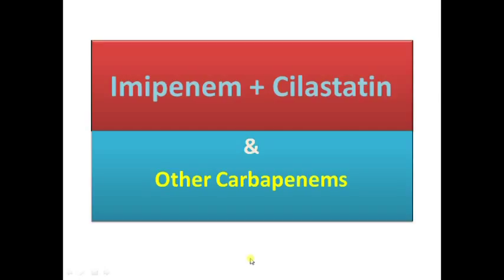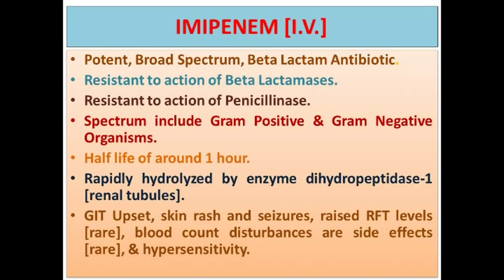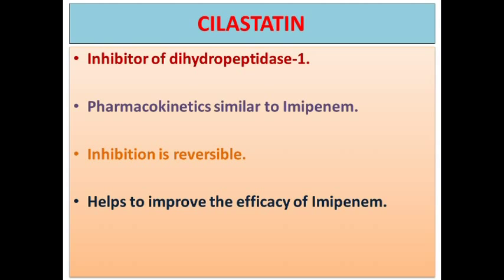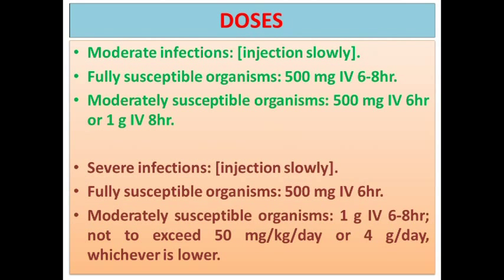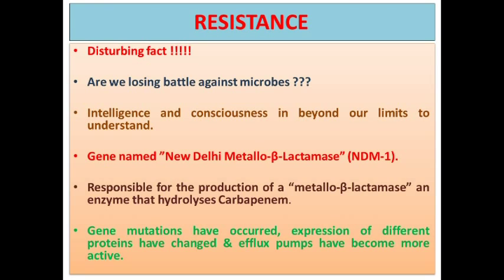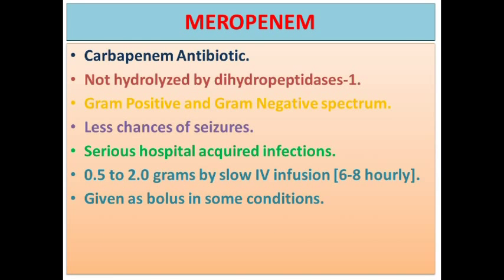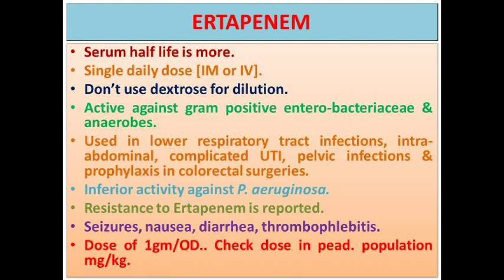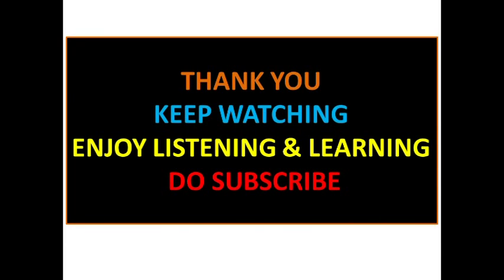Imipenem + Cilastatin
Imipenem
Cilastatin
Meropenem
NDM-1